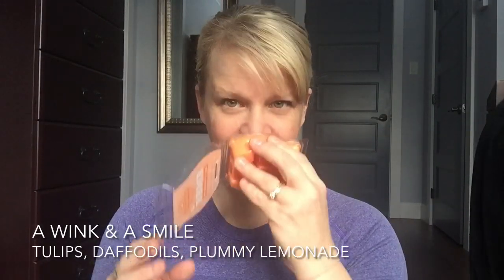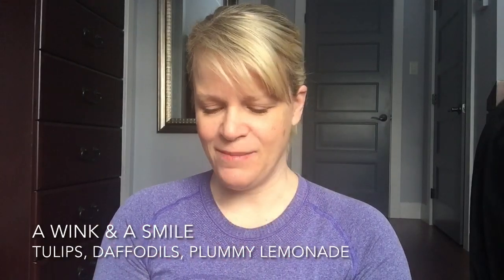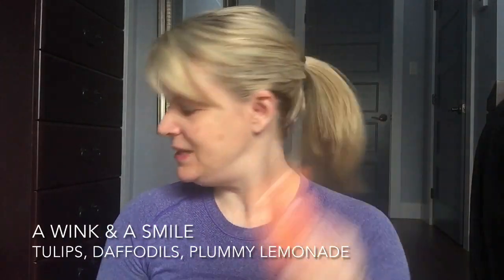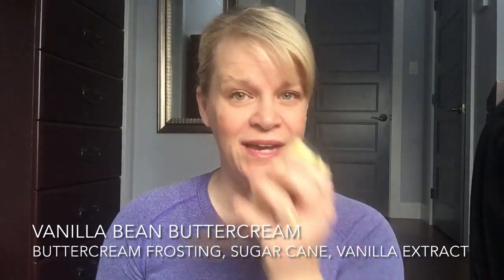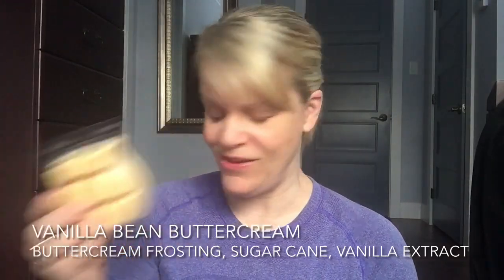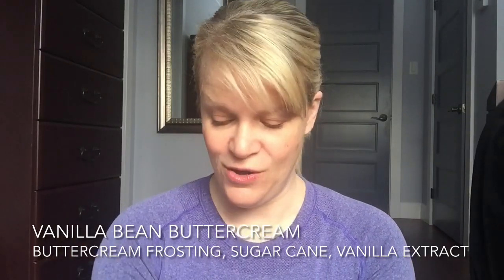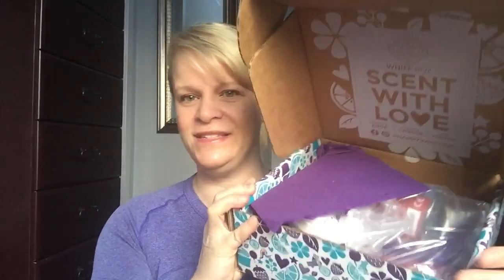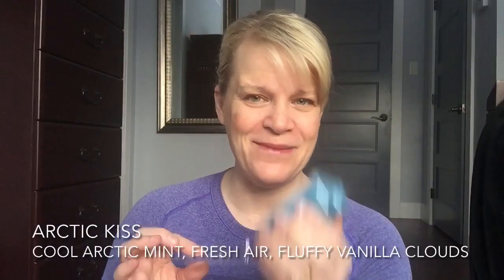Scentsy Haul - Last For December 2020 (I hope)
Bars, dishes, soak, Circles and a Whiff box.
I’m tired after shovelling so I can’t speak in this video. Lol